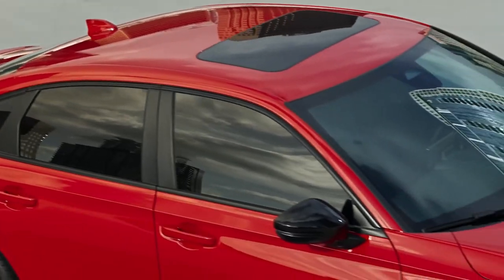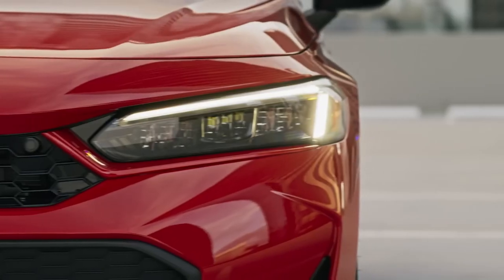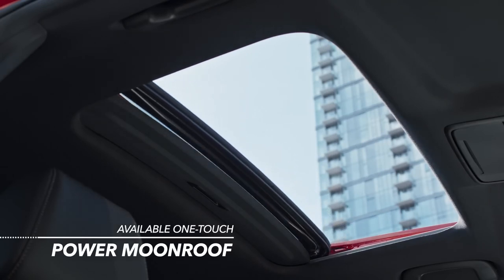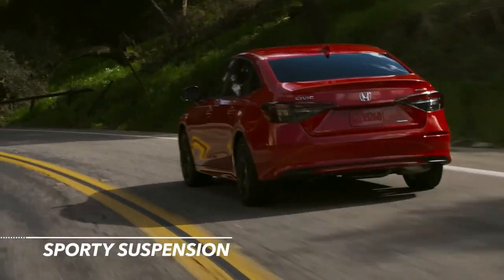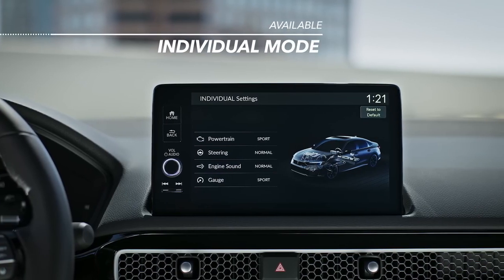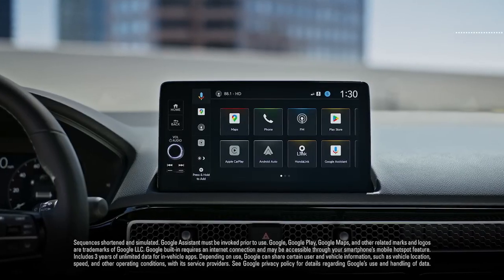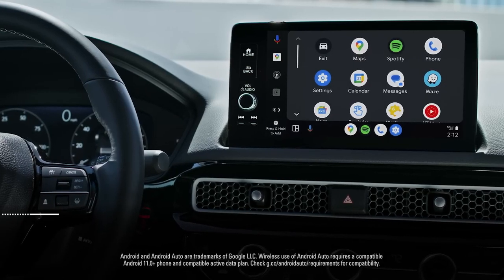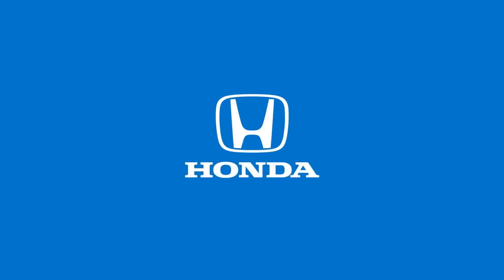Honda Civic Sedan | Review, Specs, Walkaround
Sleek, stylish, and most of all, really fun to drive. Meet the Honda Civic sedan. It all starts with a sleek design, so wherever you're headed you can lead the way while looking sharp.

It also offers available 18-inch alloy wheels and standard LED headlights. Inside you'll find plenty to catch your eye. The available 10.2-inch driver information interface makes it easy to stay up to speed. And if you need some perspective you can find a new one with the available one-touch power move. The Civic is a sport compact legend and has always delivered performance with a purpose.

Step up to an available 200 horsepower hybrid powertrain and experience the perfect balance of power and efficiency. It's all paired to a sporty suspension that gets more exciting with every turn, even if you aren't a professional driver on a closed course. With the available drive modes you can be efficient with e-con mode or cut to the chase with sport mode. And if you want a blend of experiences personalize your drive with available individual mode.

Good things happen when you're behind the wheel of the Civic, especially when you have technology that works for you. That includes an available 9-inch color touchscreen where you can find everything from destinations to music. Available smart, hands-free connectivity all starts with a hey Google for easy access to volume control, calls, navigation, and so much more. No cables required. It also sounds as good as it looks, especially when you've gotten available 12 speaker Bose premium sound system. The legend continues with the Civic sedan from Honda.

Video Source: Honda Official Media

2025 honda civic,
honda civic 2025,
2025 honda civic hybrid,
2025 honda civic sedan,
2025 honda civic sport,
honda civic,
honda civic 2025 hybrid,
2025 civic hybrid,
honda civic hybrid,
2025 honda civic review,
honda civic 2025 interior,
2025 honda civic hatchback,
2025 honda civic hybrid review,
new honda civic 2025,
new honda civic,
2025 honda civic type r,
honda civic 2025 restyle,
honda civic 2025 facelift,
honda civic 2025 review,
honda civic 2025 refresh